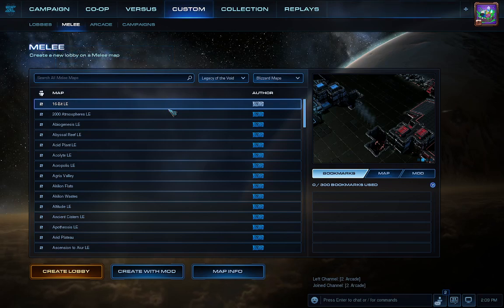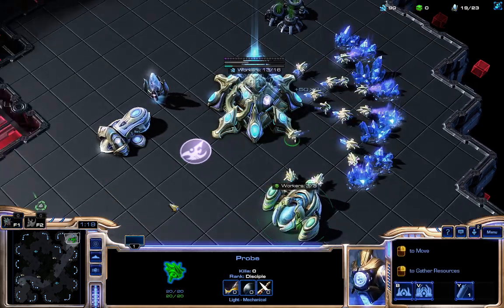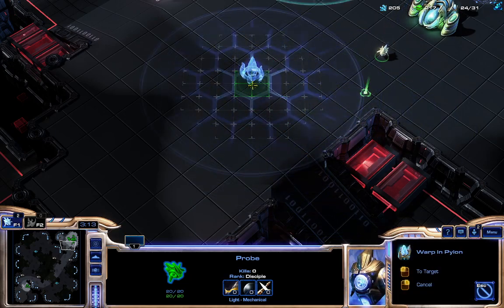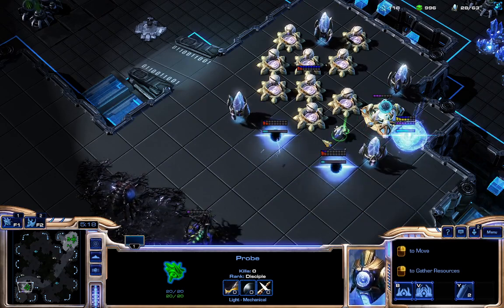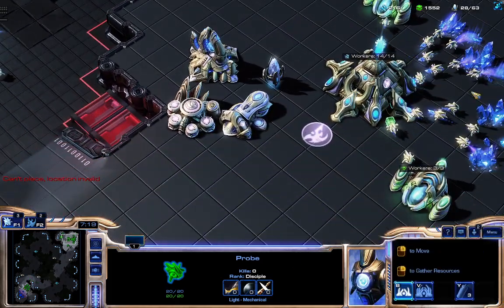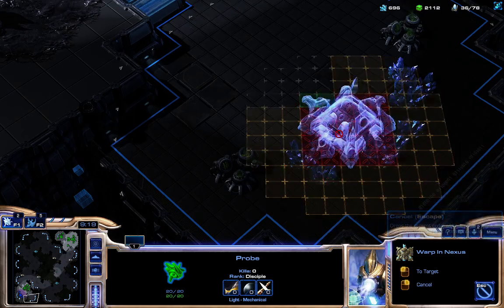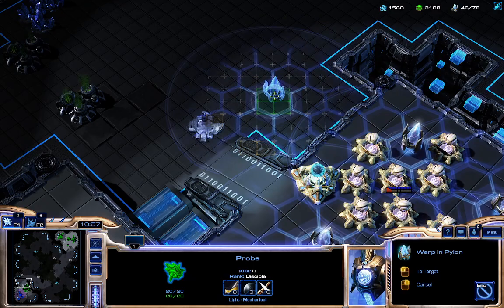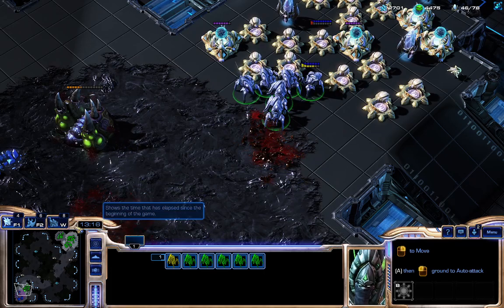how to cannon rush in Starcrarft ll